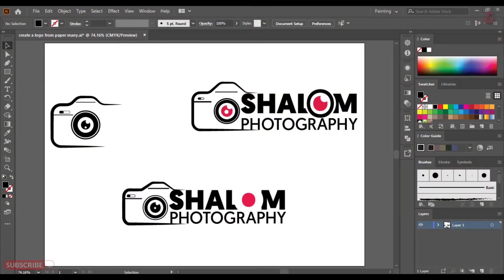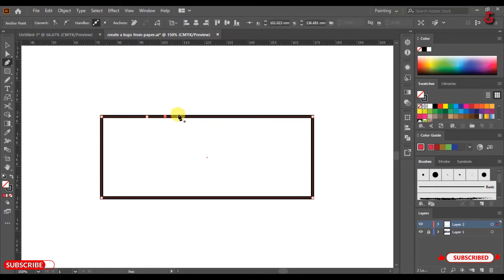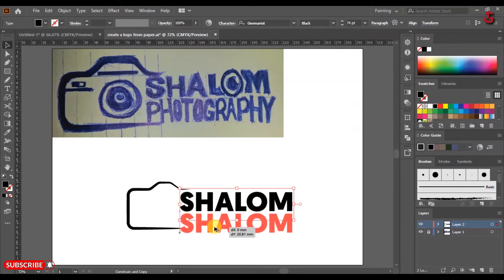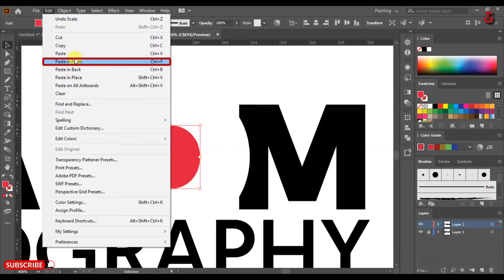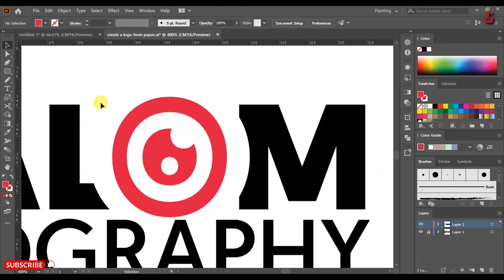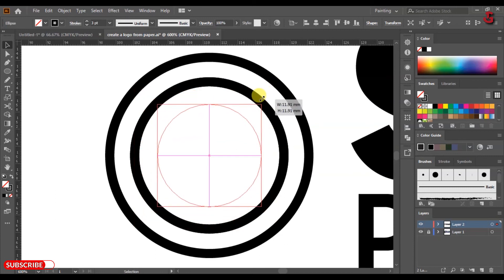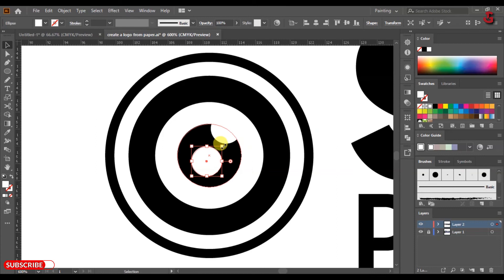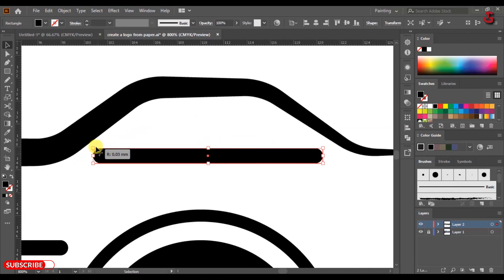how to create a photography logo in adobe illustrator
Graphtech fx
Enzo fx